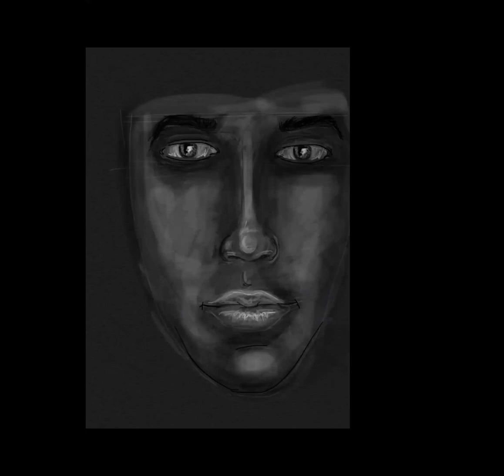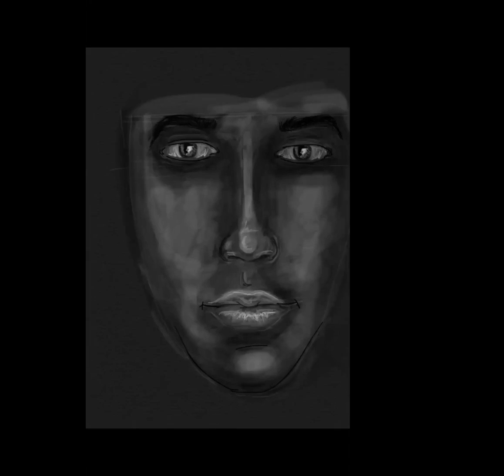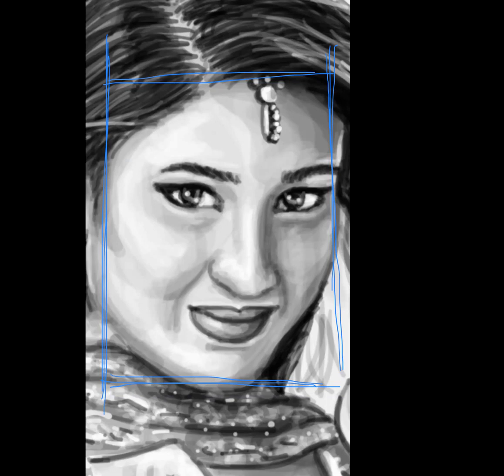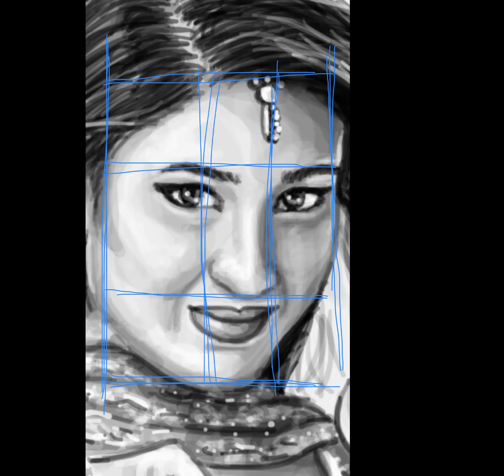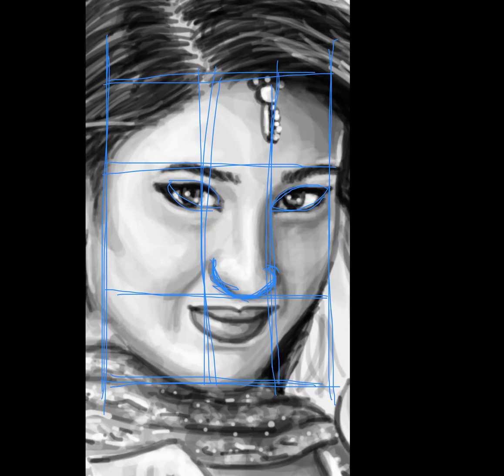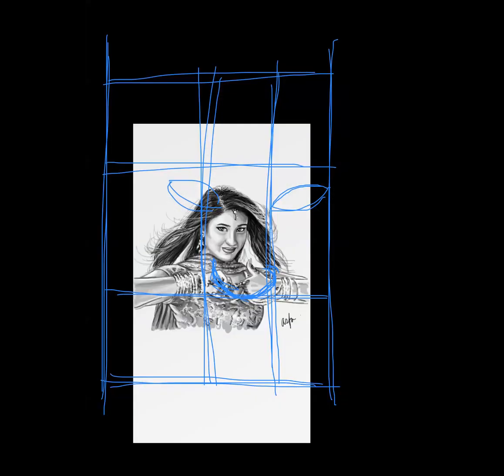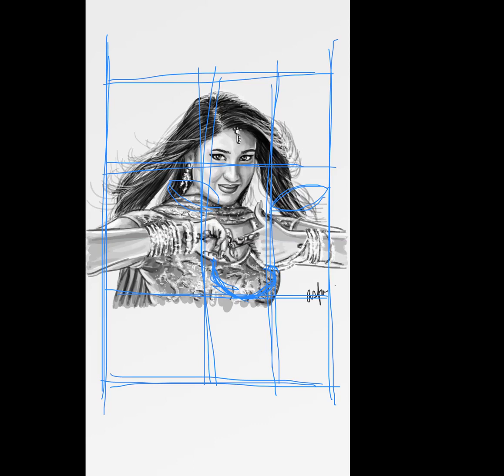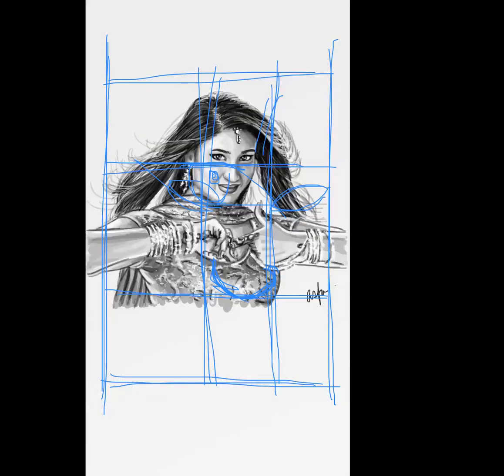Cyber Allies Graphics & Illustration Session 1 | With Asfa Shakeel